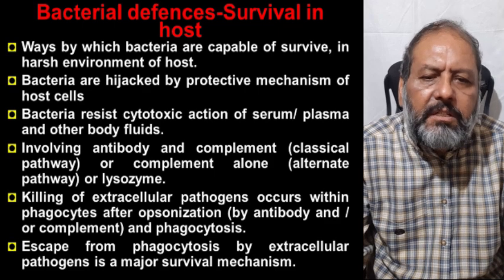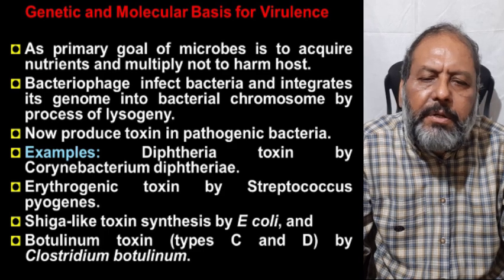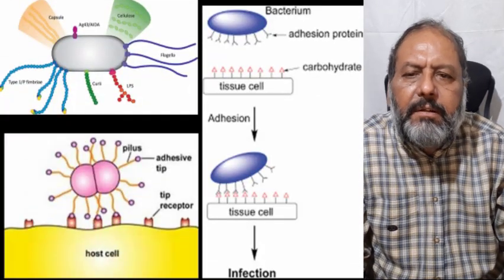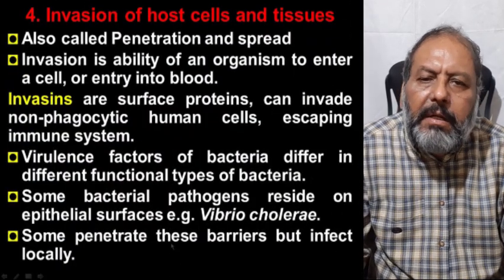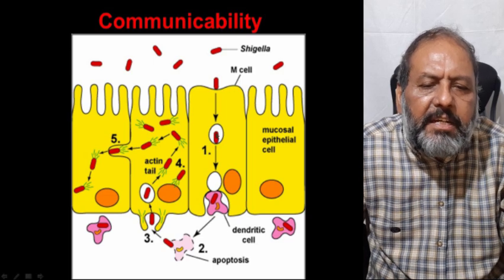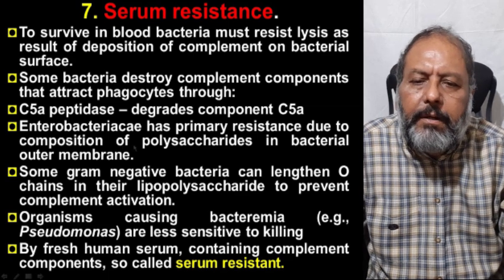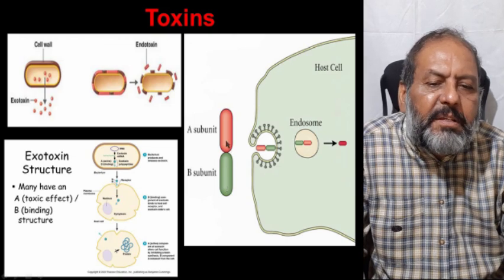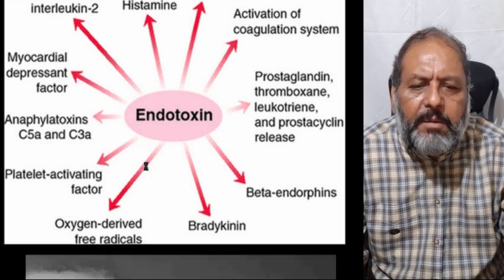BACTERIAL VIRULENCE FACTORS PART 1